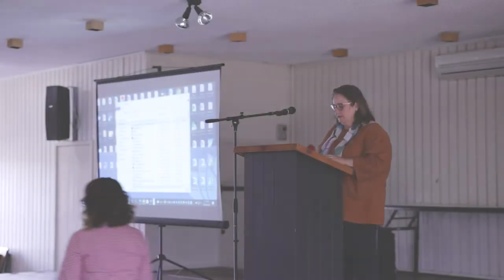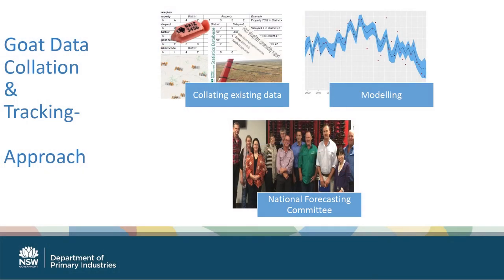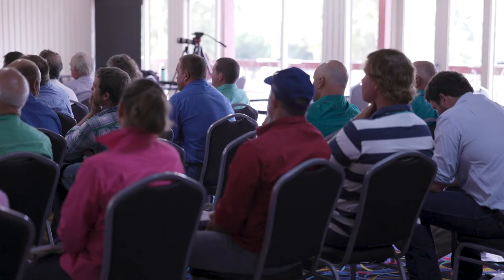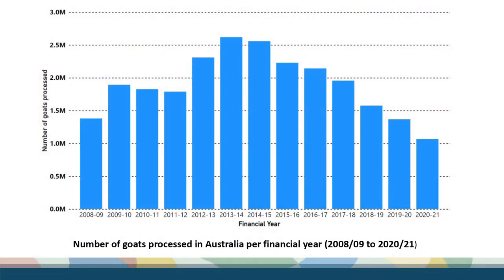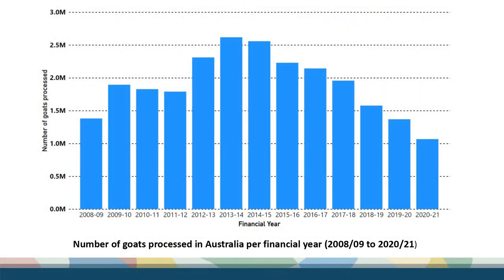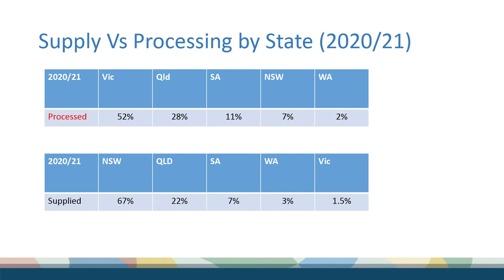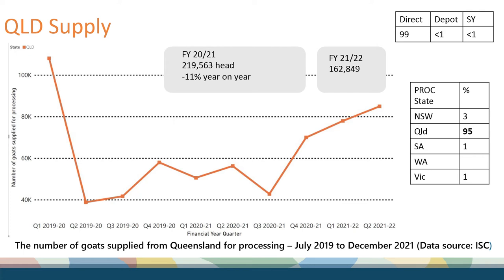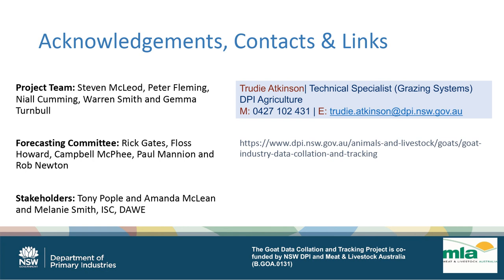Go Ahead with Goats workshop — Trudie Atkinson, NSW DPI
In March 2022, Western Local Land Services hosted a workshop in Bourke with local landholders and stakeholders, covering off on all matters relevant to the goat industry. In this video, hear from Trudie Atkinson from the NSW Department of Primary Industries, as she provides an update on goatmeat supply trends. For further information about the goat industry in Western NSW, contact Western LLS or 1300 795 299.